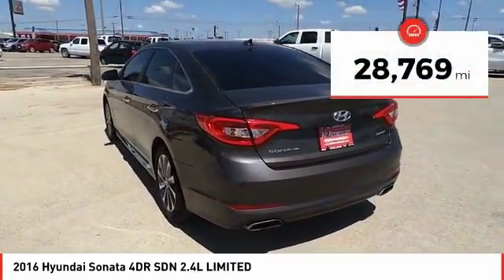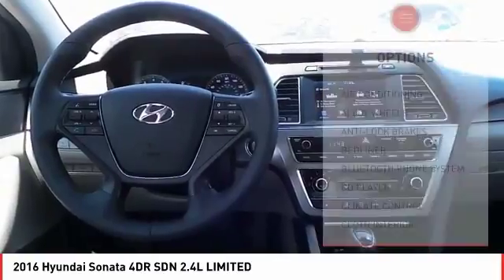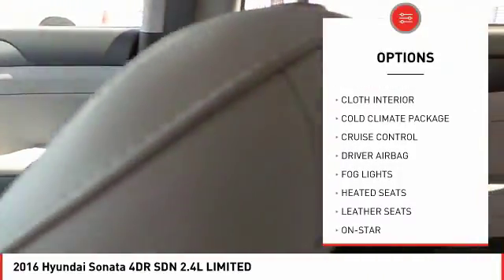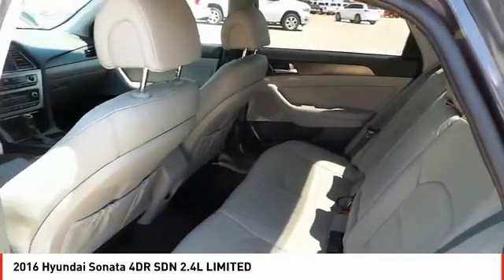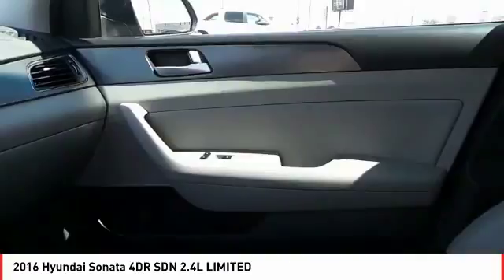2016 Hyundai Sonata Midland TX GH421240A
2016 Hyundai Sonata 4DR SDN 2.4L LIMITED

All American Dodge of Midland
3801 W Wall St